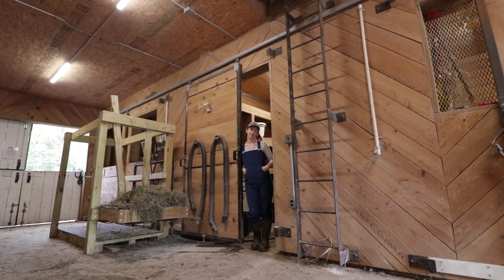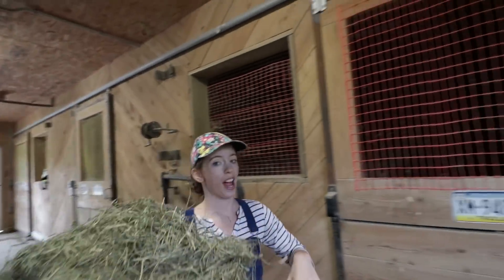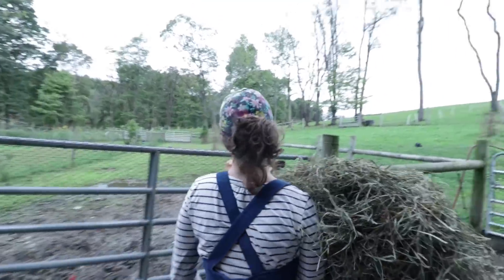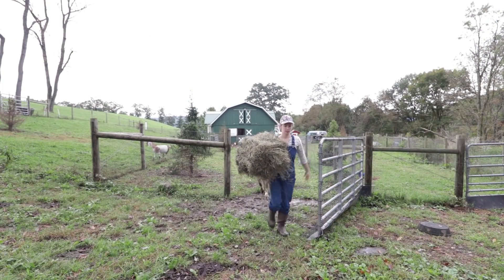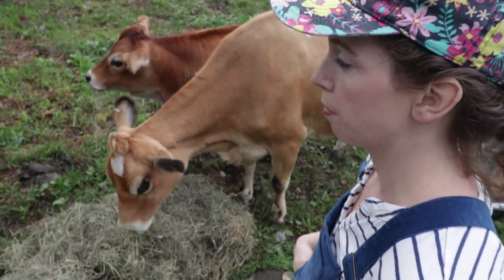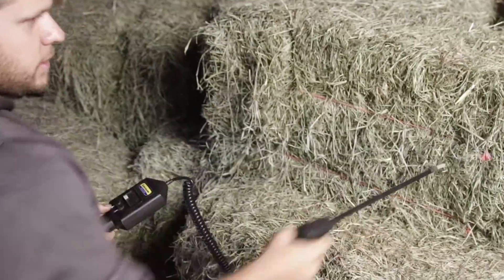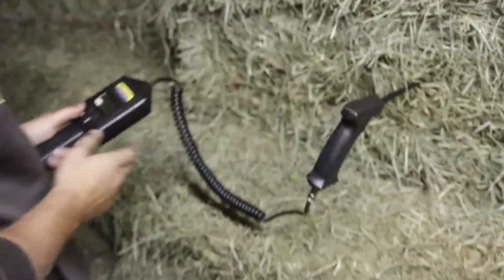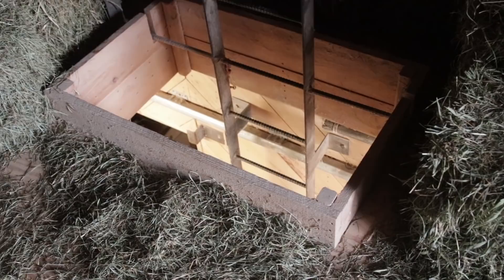Cow Hay ... More Complicated... (AND SCARY) Than you thought...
When you have a cow to feed you learn more than you thought you could about hay.

Feeding a cow can be complicated. You need to consider the protein levels, what makes up the hay, what cutting the hay is...

You also need to find a source for the hay, get a good price for it, figure out how to get it to your farm, and store it.

PLUS make sure the hay doesn't BURN DOWN THE BARN!

We talk cow hay in today's video.